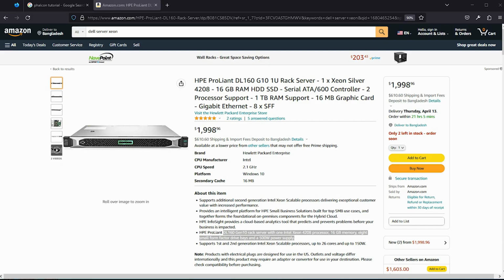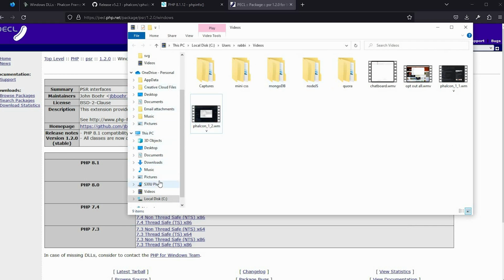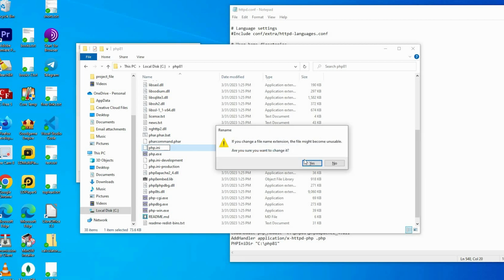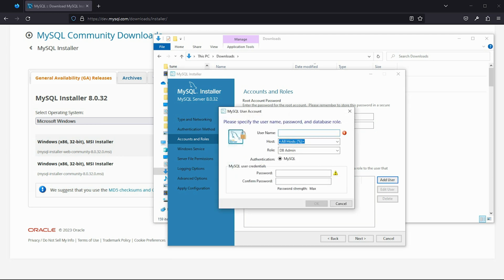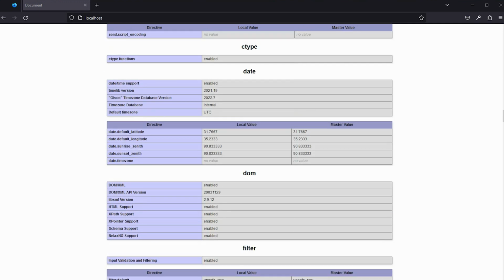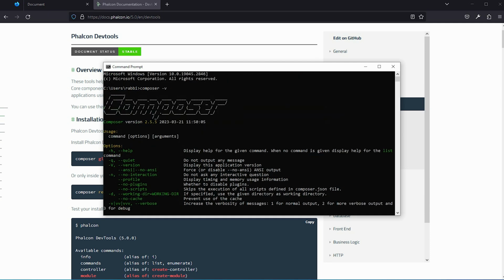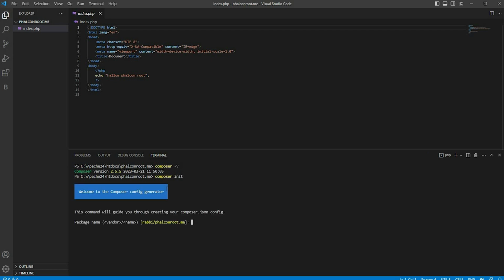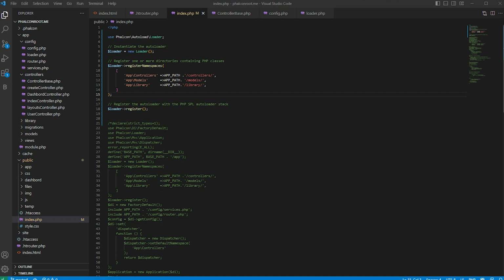Phalcon PHP framework tutorial -01 - Performance, install, devtools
Phalcon is a PHP web framework based on the model–view–controller (MVC) pattern.

Index:
00:00:00 - Intro.
00:01:45 - Performance.
00:05:05 - Phalcon Vs Laravel.
00:05:45 - Phalcon Vs CodeIgniter.
00:06:21 - Phalcon Vs Symphony.
00:07:17 - Download Phalcon.
00:08:40 - Download PECL.
00:09:21 - installed Windows XAMPP.
00:12:49 - Phalcon installed on Windows 10 server.
00:39:40 - Install Phalcon devtools.
00:58:33 - Install Phalcon devtools manually.

Unlike most PHP frameworks, Phalcon is implemented as a web server extension written in Zephir and C, aiming to boost execution speed, reduce resource usage, and handle more HTTP requests per second than comparable frameworks written primarily in PHP. One drawback of this approach is that root/administrative access is required on the server to install Phalcon by building a custom binary or using a precompiled one.

Phalcon was created by Andrés Gutiérrez and collaborators looking for a new approach to traditional web application frameworks written in PHP. The original draft of the framework in 2011 was called "Spark", the name was later changed to Phalcon, representing the words "PHP" and "falcon". Phalcon's initial release was made available on November 14, 2012.

Phalcon 0.3.5 includes an ORM written in C, MVC, and cache components. This release was followed by Phalcon 0.5.0 which brought a high-level dialect of SQL called PHQL, and Phalcon 0.6.0 which introduced Volt, a template engine similar to Jinja. Phalcon 1.0 was released on March 22, 2013, with Phalcon 1.3 being the last minor release in that series. Phalcon 2.0 saw most of the project ported from C to Zephir.